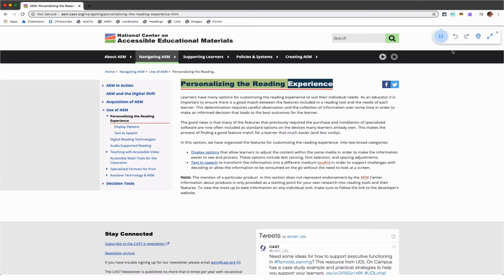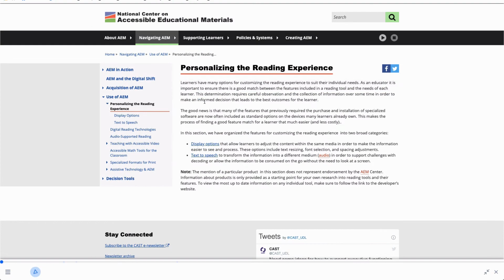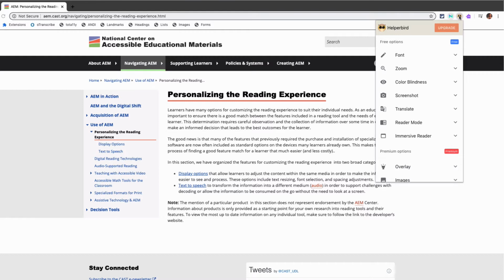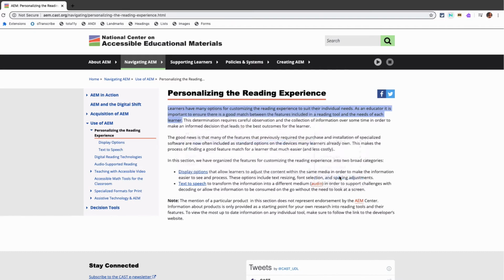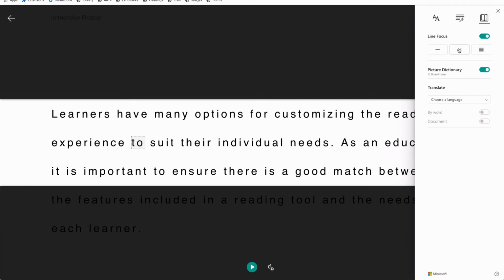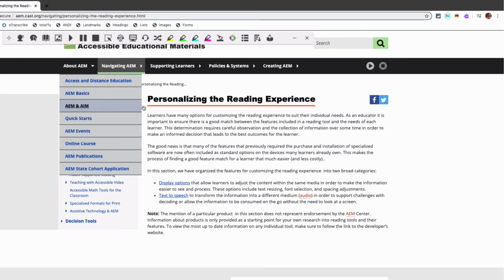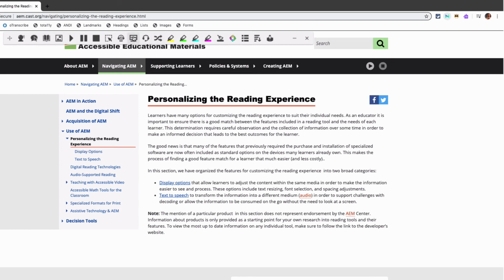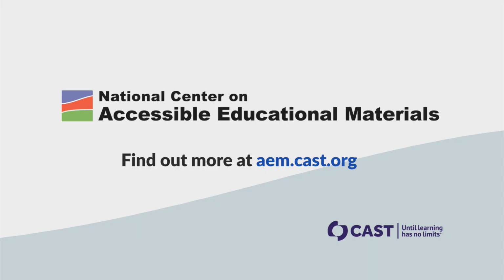Chrome Extensions for Text-to-Speech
Learn how to use Natural Reader, Helpebird's Immersive Reader and Read and Write for Google to have information read aloud with text to speech.